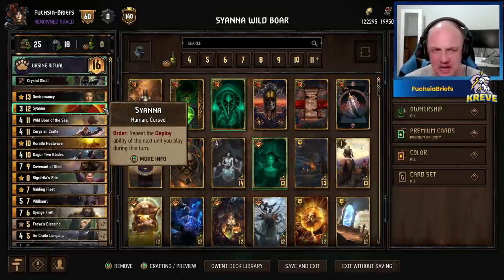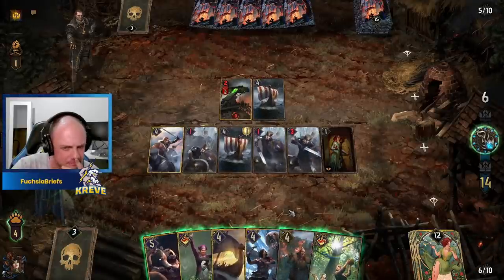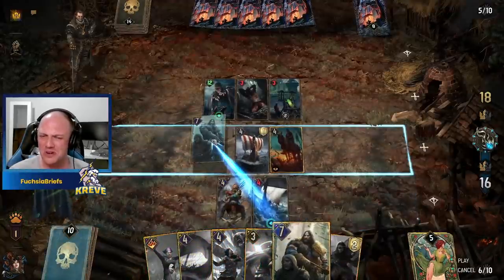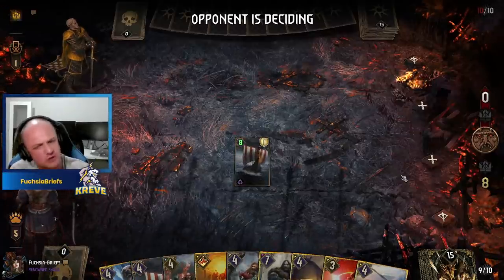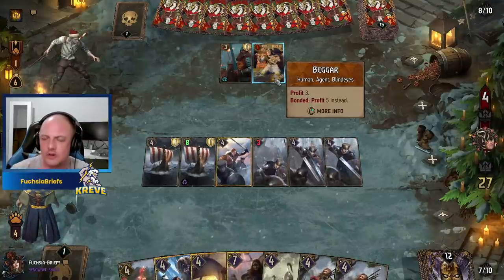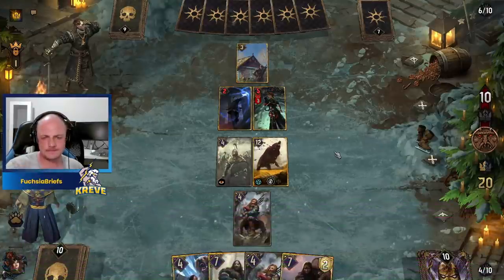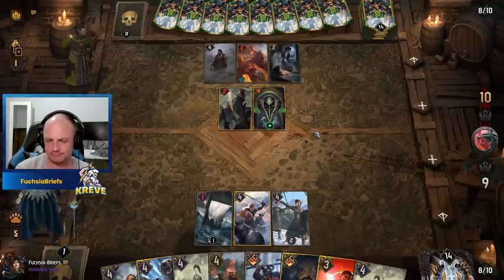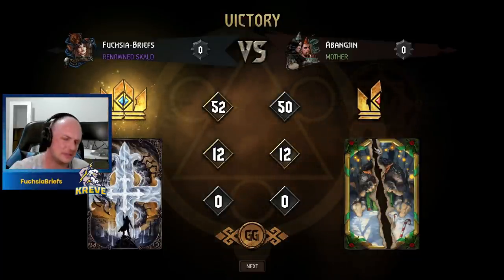GWENT: Wild SYANNA of the Sea + Dagur Two Blades = insane point swings! DECK GUIDE & Gameplay!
Reigniting my love affair with Syanna, for the modern age. Paired with Wild Boar of the Sea and Dagur Two Blades for massive point swings! Much damage, many satisfaction.

I'm a long time player, and regularly make it to pro rank. Proud member of Team Kreve.